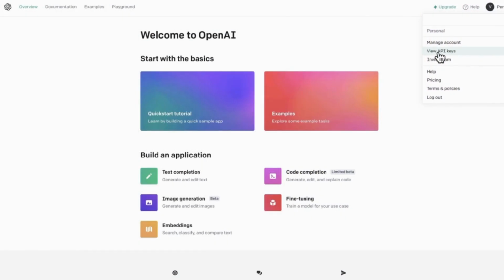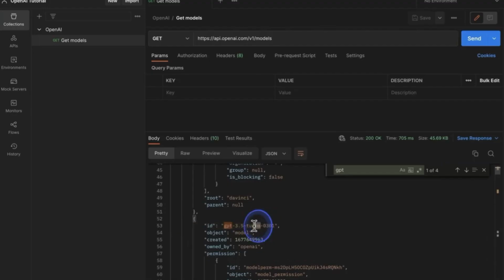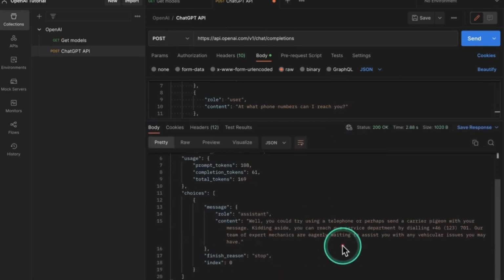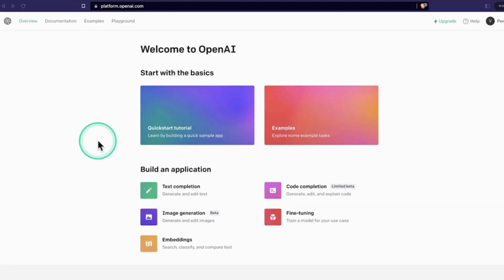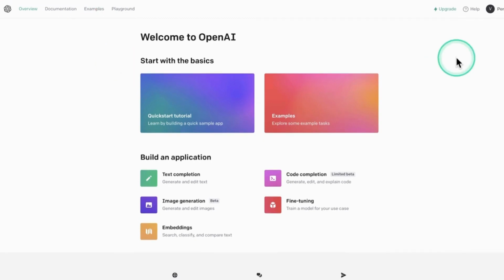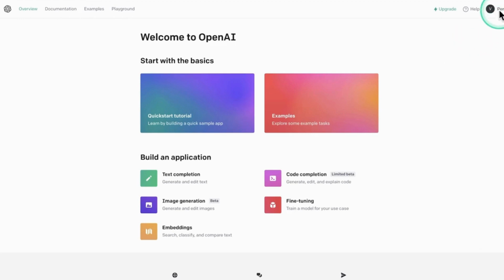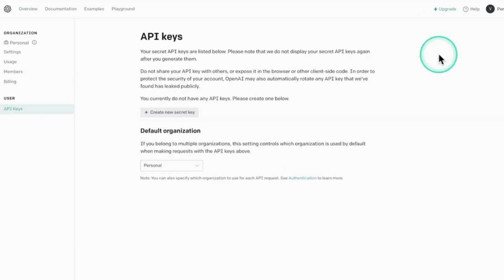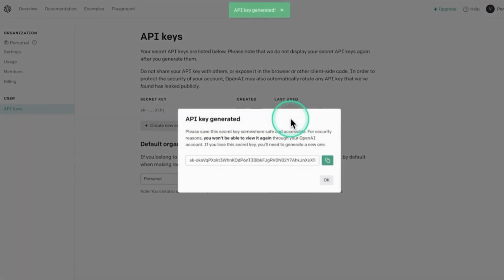Lecture No 04 Introduction-OpenAI-API | Getting an OpenAI API key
𝐔𝐬𝐢𝐧𝐠 𝐭𝐡𝐞 𝐂𝐡𝐚𝐭𝐆𝐏𝐓 𝐀𝐏𝐈 𝐟𝐨𝐫 𝐝𝐞𝐯𝐞𝐥𝐨𝐩𝐞𝐫𝐬 𝐢𝐧𝐯𝐨𝐥𝐯𝐞𝐬 𝐚 𝐟𝐞𝐰 𝐬𝐭𝐞𝐩𝐬 𝐭𝐨 𝐠𝐞𝐭 𝐬𝐭𝐚𝐫𝐭𝐞𝐝:

𝐀𝐜𝐜𝐞𝐬𝐬 𝐀𝐏𝐈 𝐀𝐜𝐜𝐞𝐬𝐬: Obtain access to the OpenAI API by signing up on the OpenAI website and generating API keys. Choose the plan that best fits your needs, whether it's for prototyping, development, or production.

𝐀𝐏𝐈 𝐃𝐨𝐜𝐮𝐦𝐞𝐧𝐭𝐚𝐭𝐢𝐨𝐧: Familiarize yourself with the API documentation provided by OpenAI. It includes detailed information on endpoints, request payloads, response formats, and usage guidelines. Understanding this documentation is crucial for utilizing the API effectively.

𝐈𝐧𝐭𝐞𝐠𝐫𝐚𝐭𝐢𝐨𝐧: Integrate the API into your application or system. Depending on your programming language or framework, use the provided SDKs or make HTTP requests directly to the API endpoints.

𝐀𝐮𝐭𝐡𝐞𝐧𝐭𝐢𝐜𝐚𝐭𝐢𝐨𝐧: Ensure that you authenticate your API requests properly using the API keys provided by OpenAI. This authentication step is necessary for every request you make to the API.

𝐓𝐞𝐬𝐭𝐢𝐧𝐠 𝐚𝐧𝐝 𝐏𝐫𝐨𝐭𝐨𝐭𝐲𝐩𝐢𝐧𝐠: Start by sending requests to the API to test its functionality. Experiment with different parameters and payloads to understand how ChatGPT responds. This stage allows you to fine-tune your integration and explore the capabilities of the AI model.

𝐈𝐭𝐞𝐫𝐚𝐭𝐢𝐯𝐞 𝐃𝐞𝐯𝐞𝐥𝐨𝐩𝐦𝐞𝐧𝐭: Iterate on your application or system by continuously refining your use of the API. Incorporate user feedback and optimize how you interact with ChatGPT to enhance the user experience and achieve your application's objectives.

𝐂𝐨𝐦𝐩𝐥𝐢𝐚𝐧𝐜𝐞 𝐚𝐧𝐝 𝐁𝐞𝐬𝐭 𝐏𝐫𝐚𝐜𝐭𝐢𝐜𝐞𝐬: Adhere to OpenAI's usage policies, including rate limits, data privacy, and ethical considerations. Following best practices ensures a smooth and compliant integration of the API.

𝐌𝐨𝐧𝐢𝐭𝐨𝐫𝐢𝐧𝐠 𝐚𝐧𝐝 𝐌𝐚𝐢𝐧𝐭𝐞𝐧𝐚𝐧𝐜𝐞: Regularly monitor your API usage, performance, and any updates or changes provided by OpenAI. Stay informed about new features or improvements to enhance your application further.